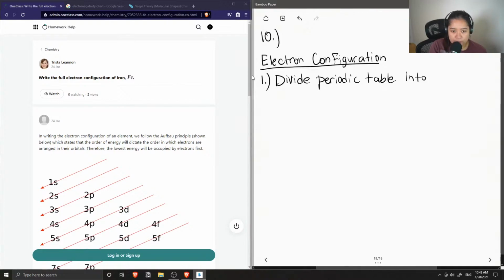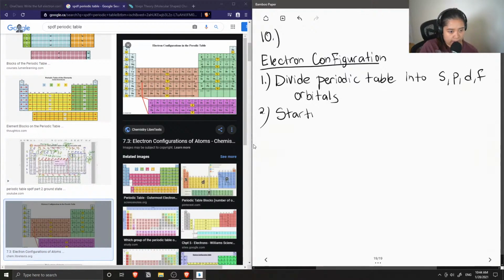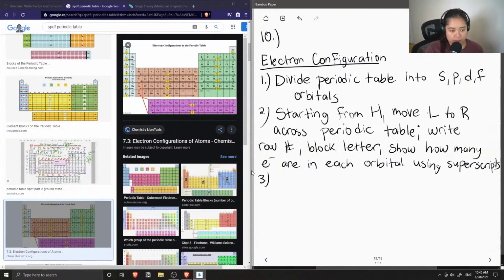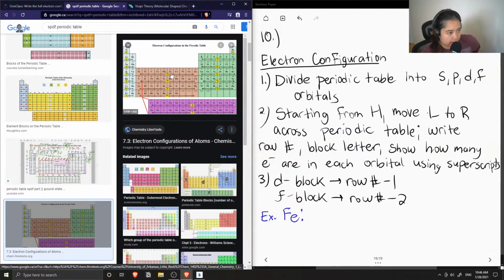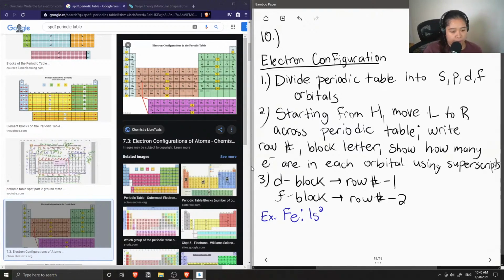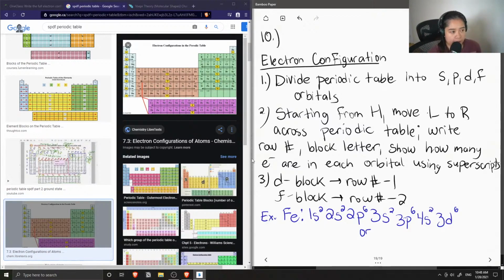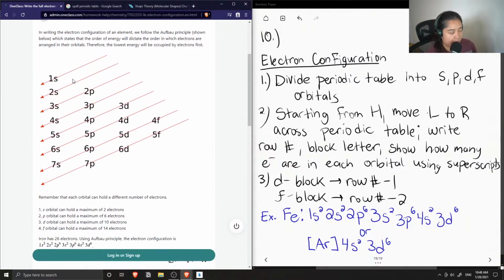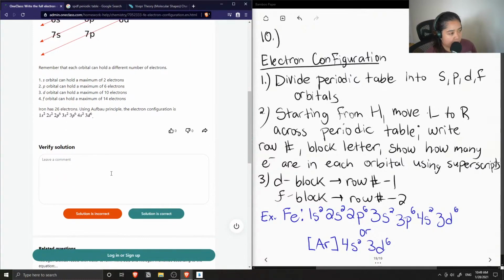Write the full electron configuration of iron,